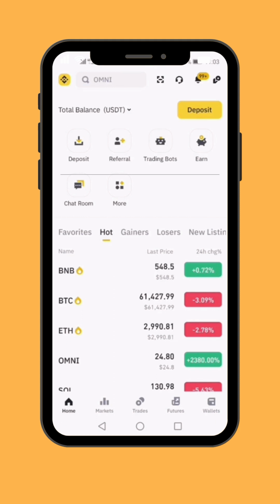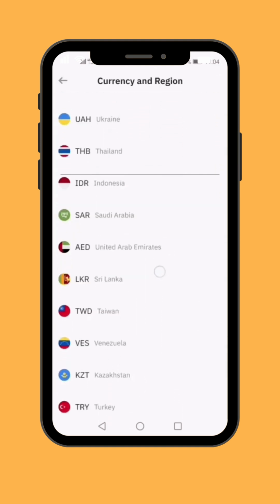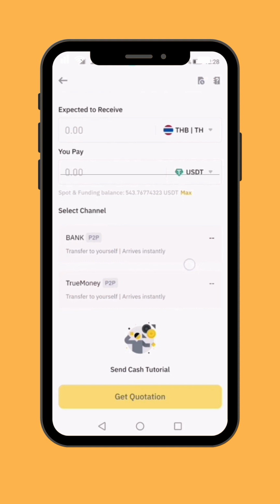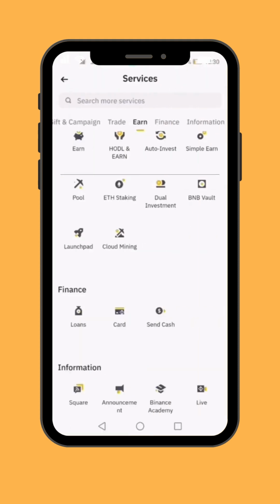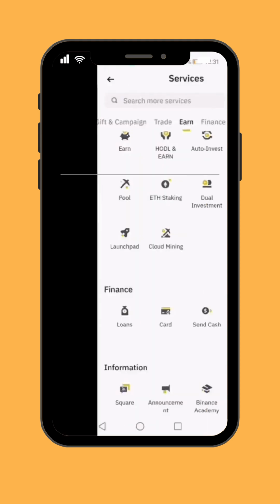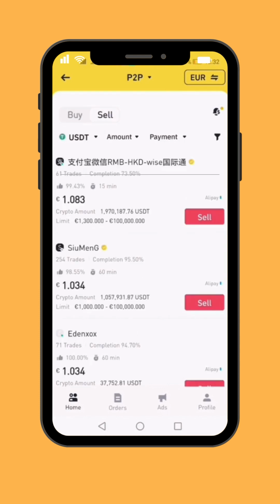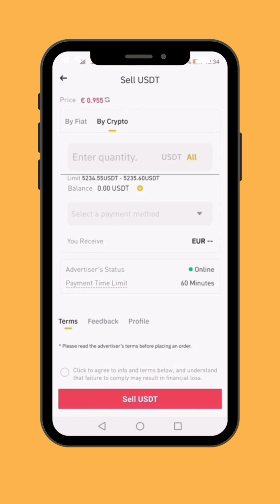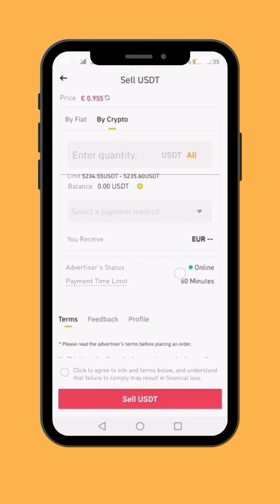The Real Way to Get Euros Out of Binance Fast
Learn how to withdraw 100% Fiat Euro from Binance to your bank account with this step-by-step guide. Say goodbye to complicated withdrawal processes and hello to easy cashing out with Binance!

🌟 Join My Telegram Group to Connect with Fellow Investors 🚀
Join our vibrant community on Telegram for insightful discussions and investment opportunities: [Join Now]